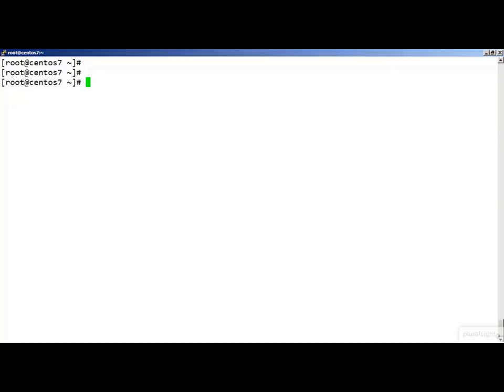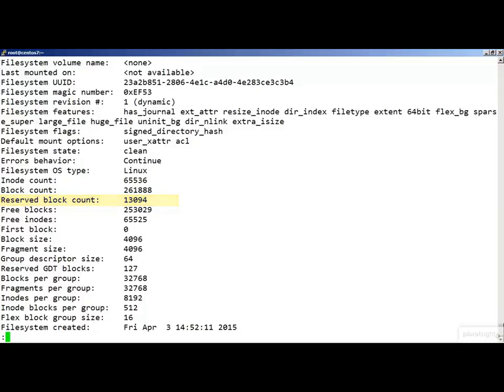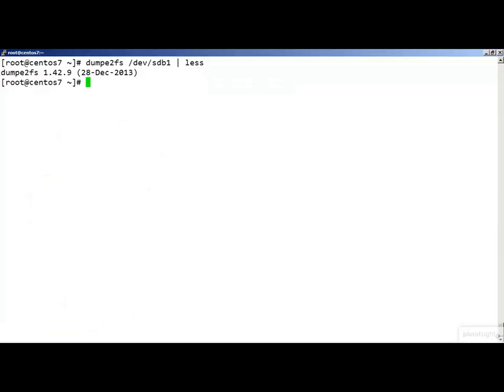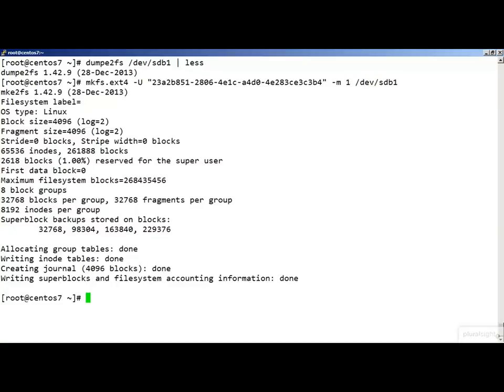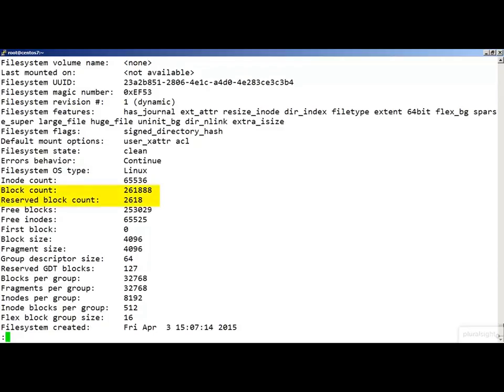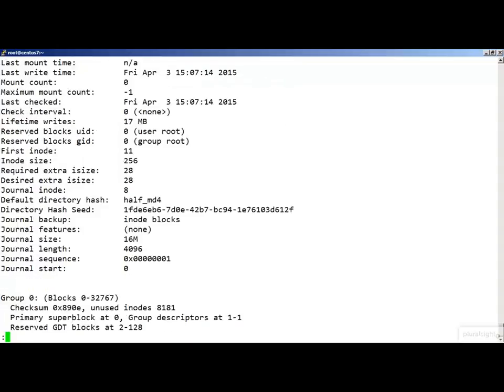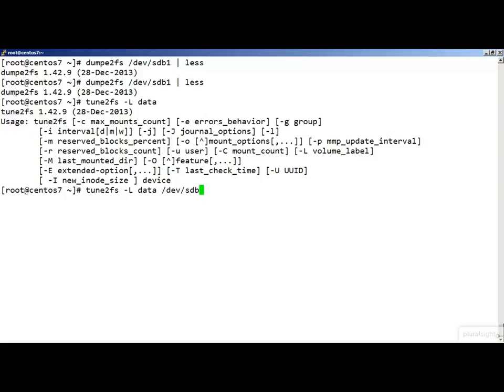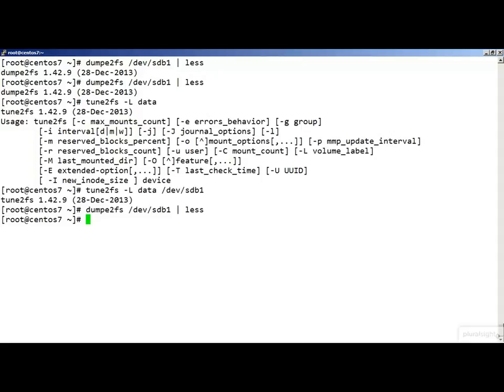=03_04-Using the Extended Toolset in the CentOS 7 File System.mp4